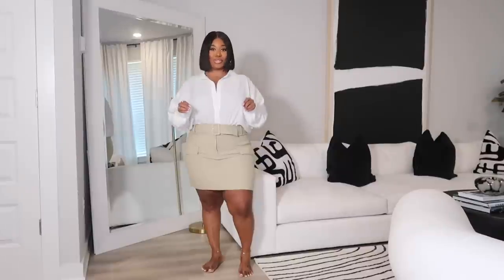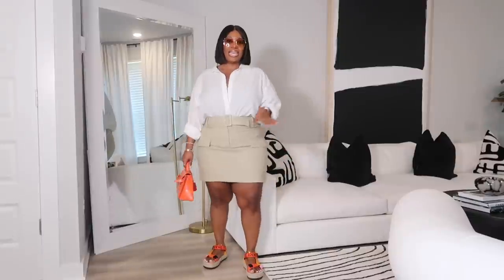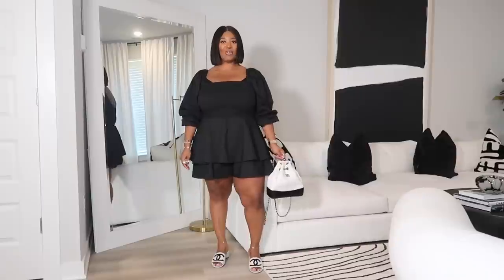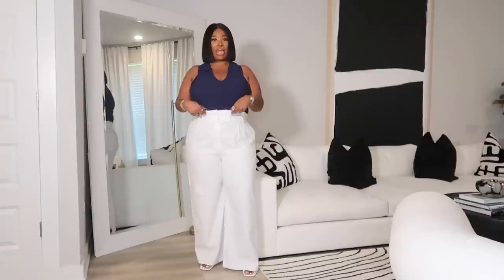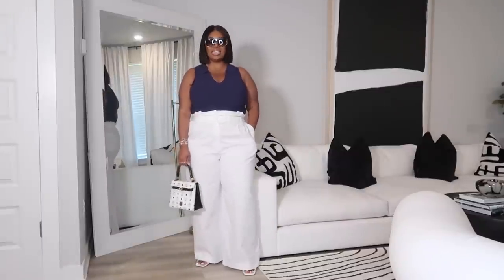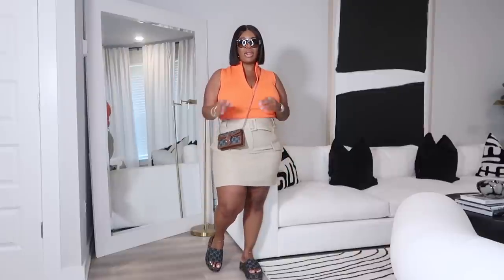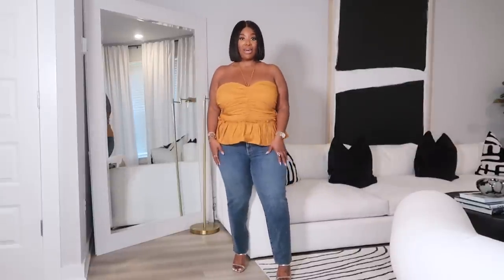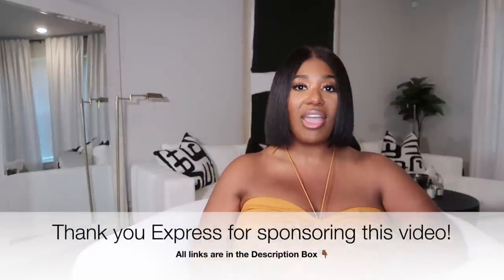SUMMER OUTFITS +STYLING! ALWAYS LOOK POLISHED! | PocketsandBows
HAPPY FRIDAY! BACK TO BACK VIDEOS?! I CAN'T BELIEVE IT EITHER LOL! I HOPE YOU ENJOY IT💕

Look 1.
Linen shirt Size L
Skirt Size 14
Skirt in other colors
Loewe Sandals
Orange bag (similar)
Orange Sunglasses (similar)

Look 2.
Black Romper Size L
Chanel backpack
White Chanel Slides

Look 3.
Olive Romper Size L
Sunglasses (similar)
Jacquemus straw bag
Suede Platforms (similar)

Look 4.
Navy Top Size L
Linen pants Size 14S
Vintage MCM bag (similar)

Look 5.
Orange Body suit Size L
Skirt Size 14
Gucci slides
Gucci mini bag

Look 6.
Flexx Jeans Size L
Silver sunglasses (similar)

Look 7.
Halter Top Size L
Also comes in a romper style
Gucci mini bag

Look 8.
Cowl neck top Size L
Satin cargos Size 14 S

🖤 MY UNDERGARMENT RECOMMENDATIONS!